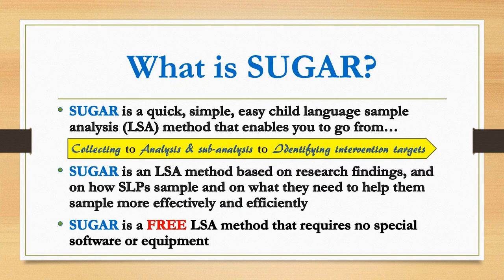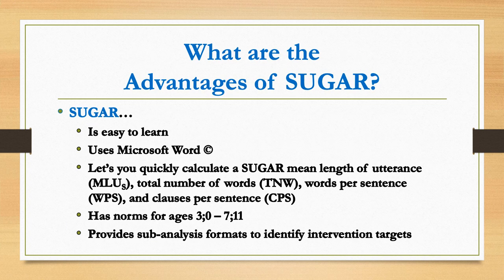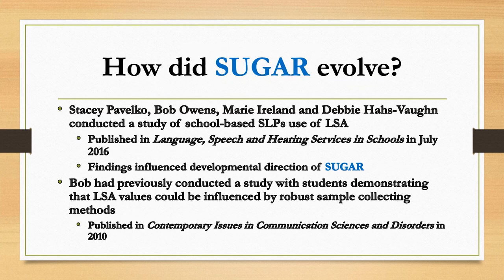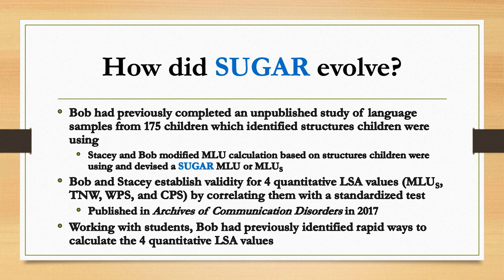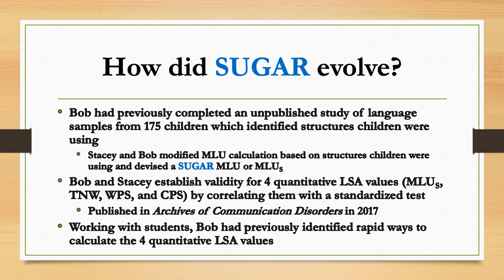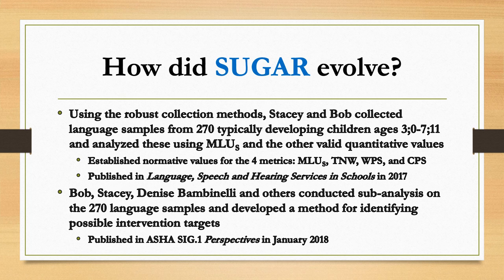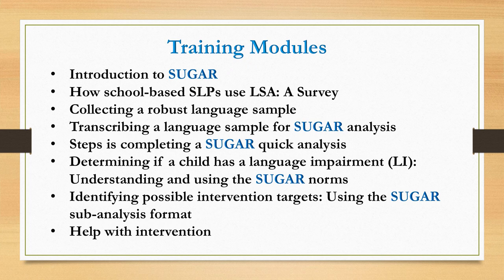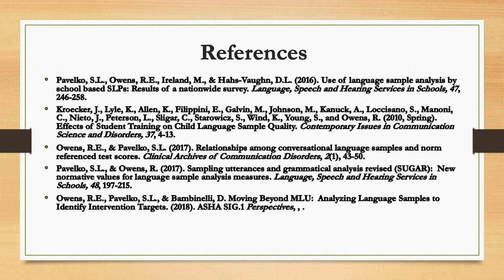SUGAR 01 Intro to SUGAR